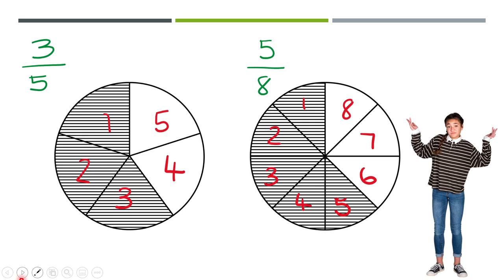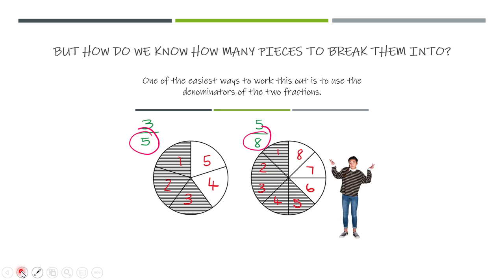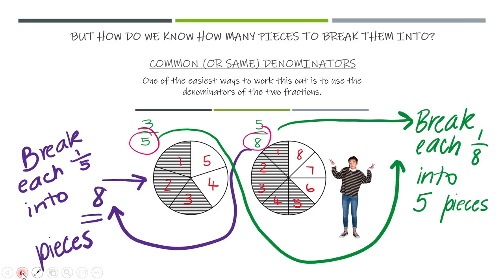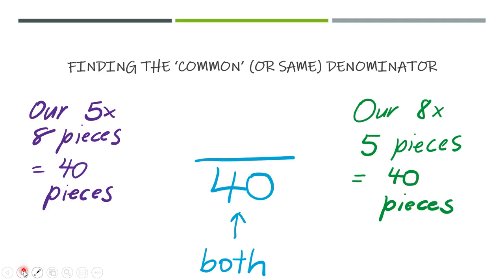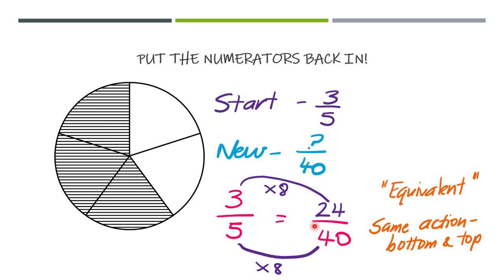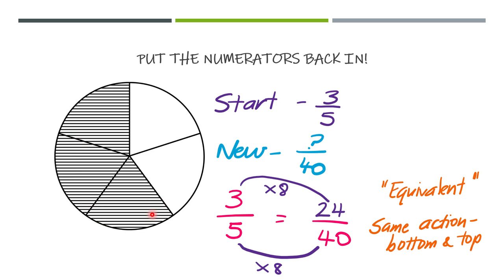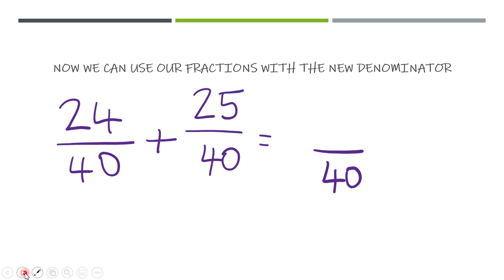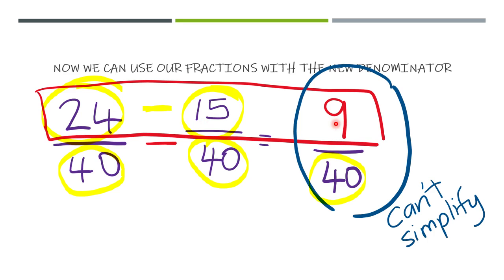Adding and Subtracting Fractions with Different Denominators - Finding a Common Denominator Pt 1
In this video, Jane explains one method of finding a common denominator when adding and subtracting fractions that start with different denominators.